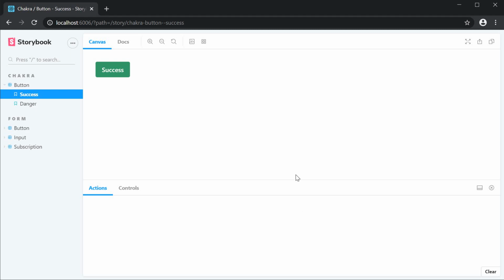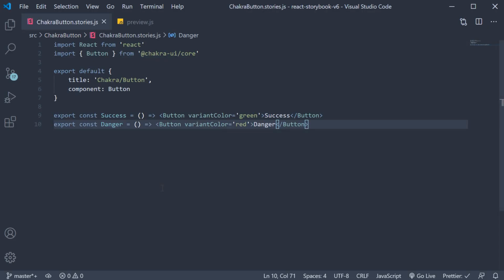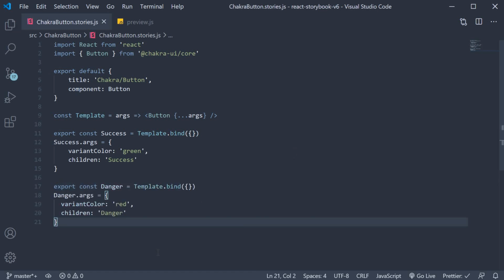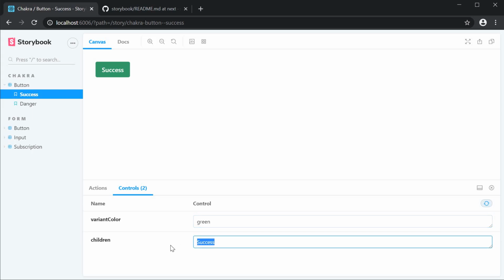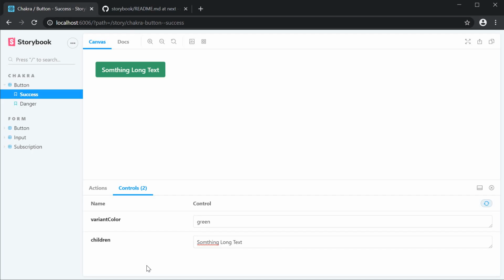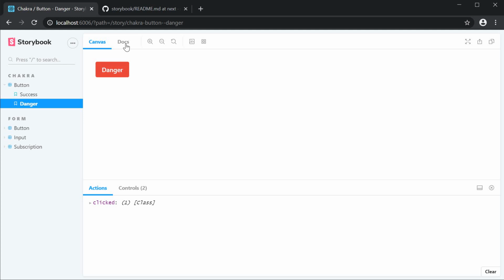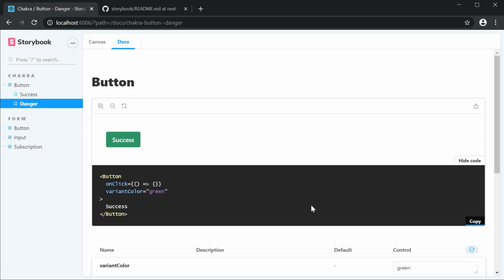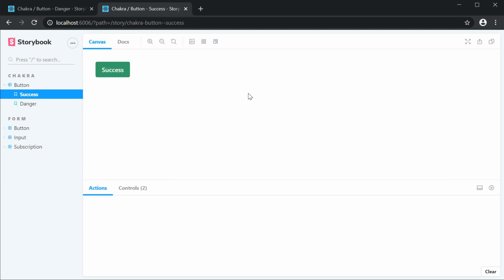React Storybook Tutorial - 7.1 - Addons in V6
Essential Addons in version 6 of Storybook and React